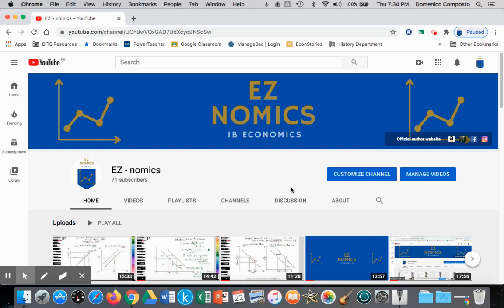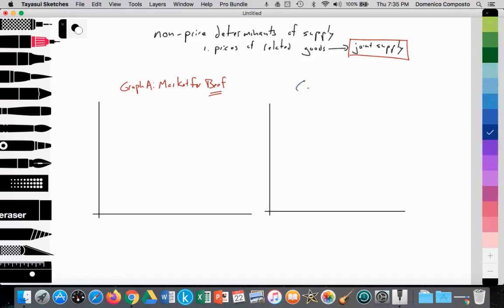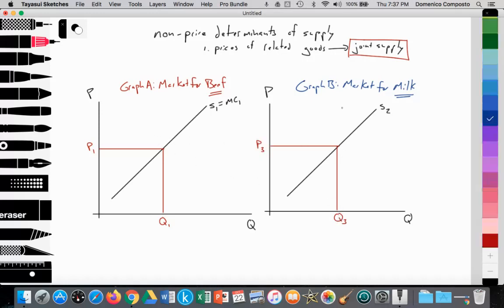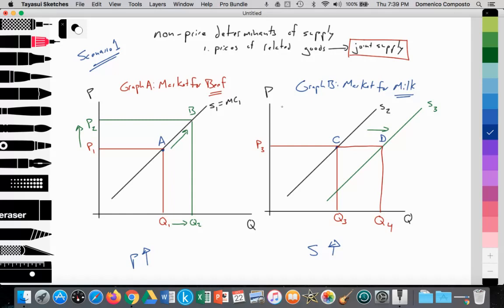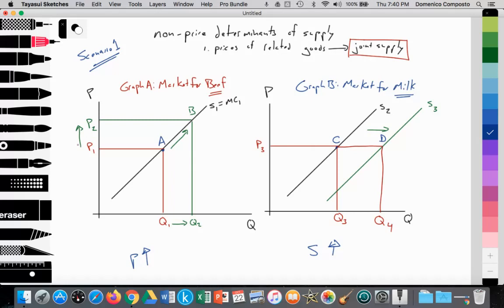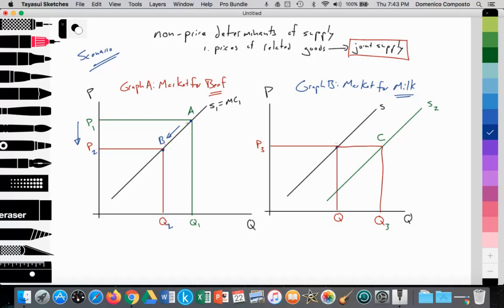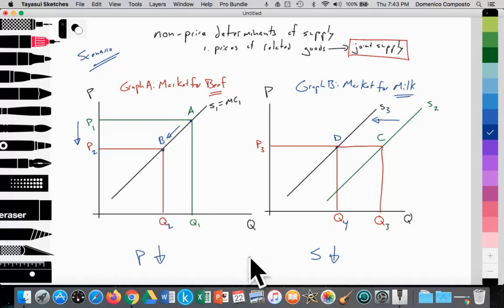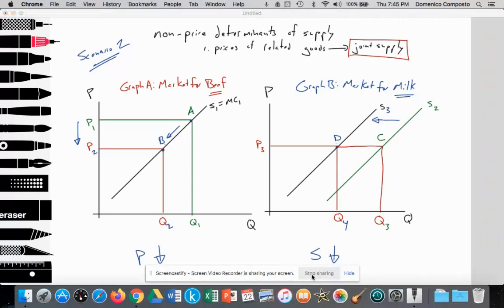2.2 (Micro) Joint supply: Non-price determinants of supply: IB Economics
Video tutorial for IB Economics students illustrating how to draw and analyze the price of related goods (joint supply) as an example of non-price determinants of supply

Scenario 1:
The price of beef increases, leading to an increase in the supply of milk
Scenario 2:
The price of beef decreases, leading to a decrease in the supply of milk

Note:
Analysis of Scenario 1: The price of beef increases, leading to an increase in the supply of milk
* Graph A: Market for Beef
* Graph B: Market for Milk
* Beef and Milk are examples of joint supply

* X-axis measures quantity supplied
* There are three upward sloping supply curves in accordance with the Law of Supply labelled S1, S2, and S3

* In the market for Beef, price is set at P1 with a Qs at Q1 (point A)
* In the market for Milk, price is set at P3 with a Qs at Q3 (point C)

* As a result of an increase in the price of Beef from P1 to P2, the farmer increases quantity supplied on his farm from Q1 to Q2 (movement along the S1 supply curve from A to B) - the farmer is acquiring more cows for his farm
* As a result of the increased Qs of Beef the supply of Milk increases from S2 to S3, thus the Qs is increased from Q3 (on S2) to Q4 on the S3 curve. Note that the price of Milk is constant at P3.

* Firms that provide joint supply goods have two goods that can be produced at the same time from the same resources within the firm resulting in a positive relationship between price of Good A and the Supply of Good B.
Analysis of Scenario 2: The price of beef decreases, leading to a decrease in the supply of milk

* As a result of a decrease in the price of Beef from P1 to P2, the farmer decreases quantity supplied on his farm from Q1 to Q2 (movement along the S1 supply curve from A to B) - the farmer is selling or getting rid of the cows on his farm
* As a result of the decreased Qs of Beef the supply of Milk decreases from S2 to S3, thus the Qs is decreased from Q3 (on S2) to Q4 on the S3 curve. Note that the price of Milk is constant at P3.